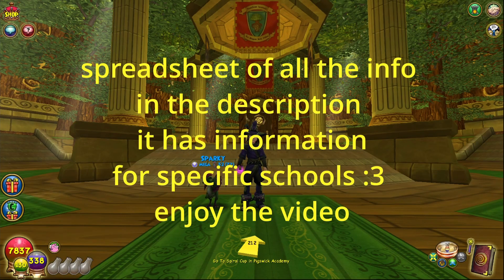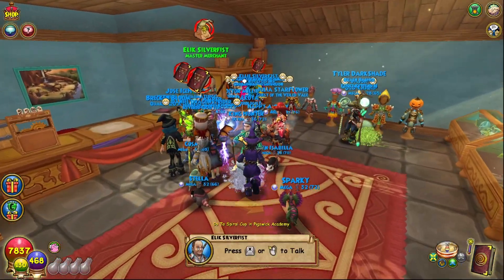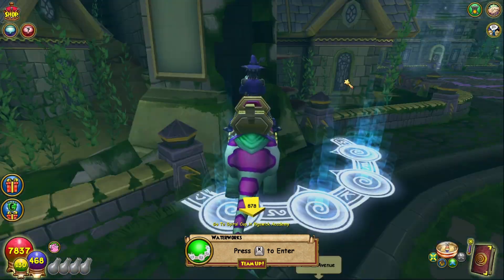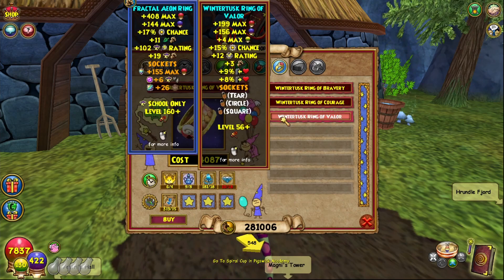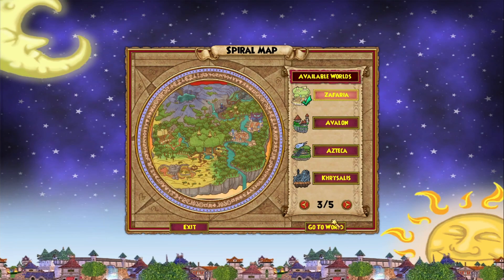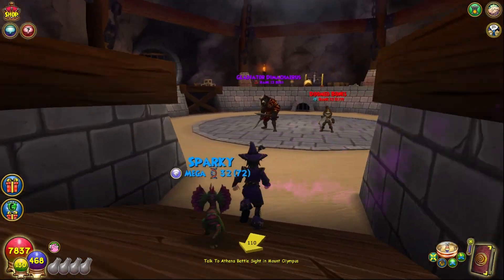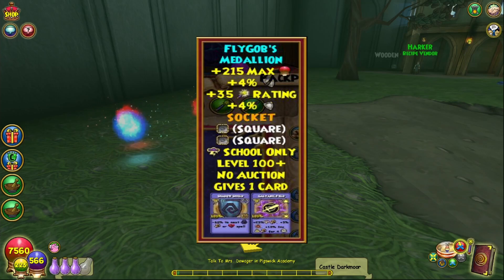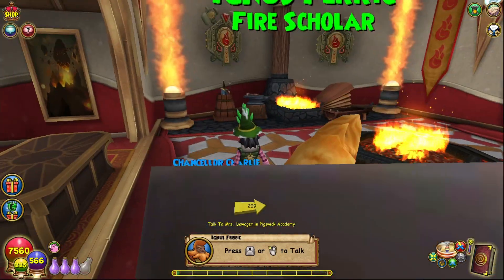Wizard101: Best Leveling Gear For EVERY School 1-160!!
I apologize for all the uhs and ums :( . Best gear for leveling guide. Again, this is what I believe is the best gear to get while leveling. I understand that there are better pieces but this is for the sake of leveling and not wasting time farming hours and hours.

Purrple Cat - Distant Worlds III 🪐 [lofi hip hop/relaxing beats]

Intro 0:00
1-30 bazaar 0:46
30-60 zeus 2:00
1-50 accessories 3:26
60-100 waterworks 4:14
60 chieftan alternative 5:19
50-60 bazaar accessories 7:15
60 zigzag comment 11:09
90 Aquila accessories 11:37
100 darkmoor gear 14:45
pip deck 17:01
115 wand arcanum 17:21
130 Dragoon/Vanguard 18:28
130 alternative/bazaar cabalist 22:21
crit pip deck 23:10
merciless(not worth) 23:30
Malevolent hat 24:14
160 novus gear 24:49
Outro 26:46